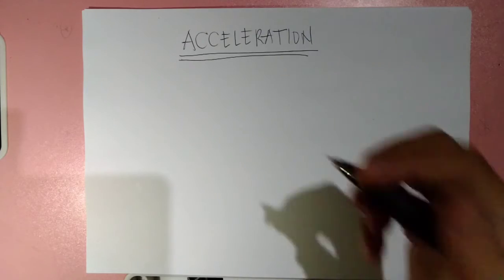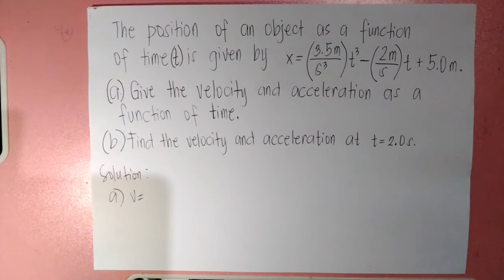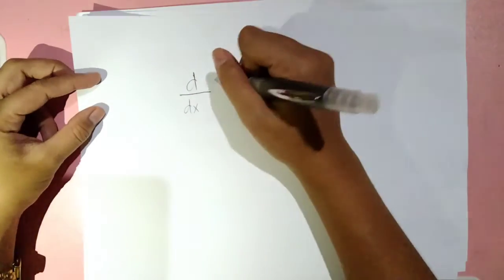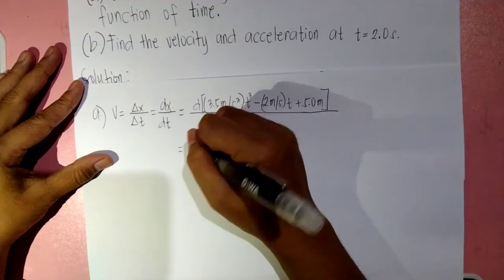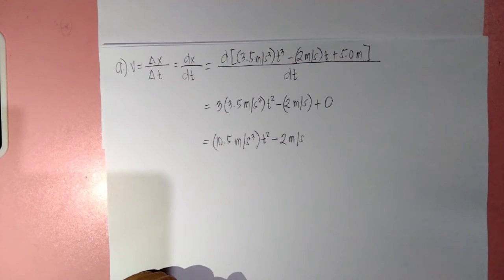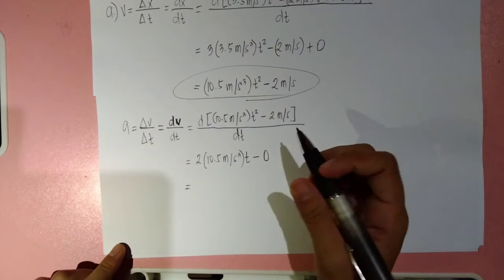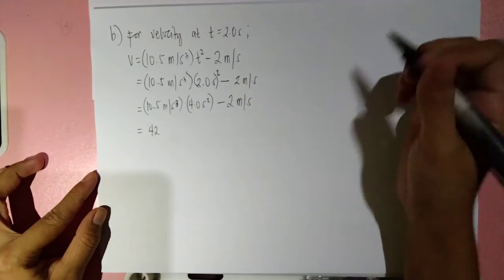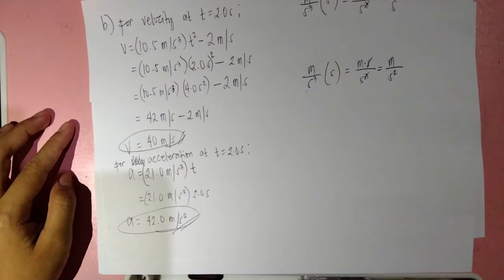KINEMATICS OF TRANSLATION— PART 2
Please let me know if you have any questions or concerns regarding the video or the lesson by dropping your comments down or reaching me out on facebook or messenger. Thanks!